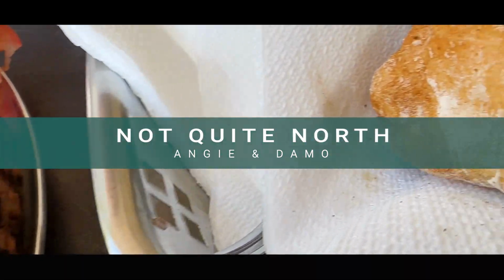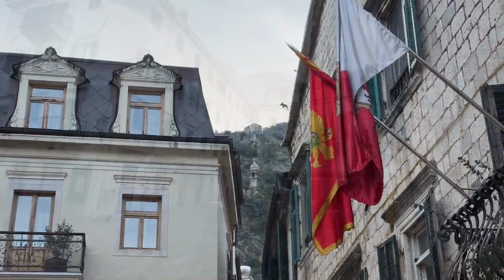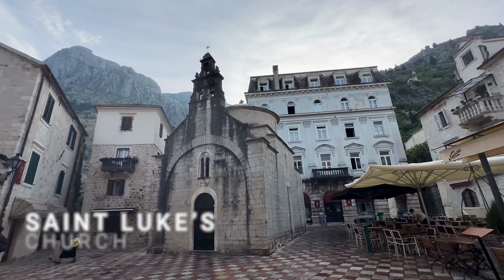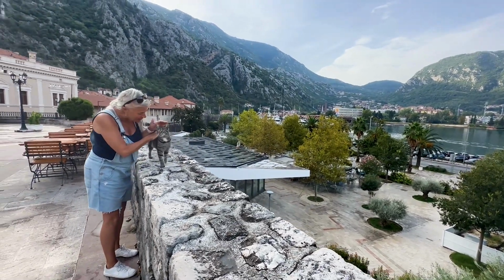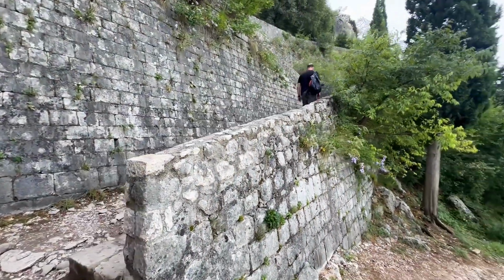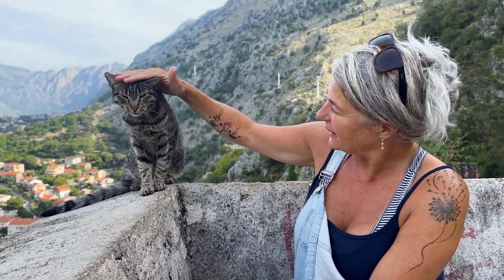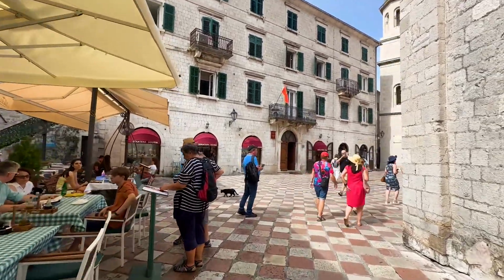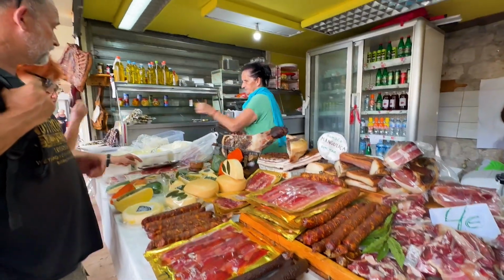Kotor - Montenegro - Motorhome & Campervan - Road trip - Relatable.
One of the best examples of 16th and 17th century architecture in Europe.
Kotor old town replete with Cats too.

Nomadic Van & Motorhome life, Road Trips,  Backpacking and much more;

0:00 Cevapi & Kotor
0:52 Kotor Old Town
1:13 The Main Gate, Kotor
1:30 The Clock Tower, Kotor
2:20 St Tryphon's Cathedral
3:00 Ever Green Jazz Bar, Kotor
3:10 St Luke's Church, Kotor
3:23 St Nicholas' Church, Kotor
3:30 St Michael's Church, Kotor
3:50 Fig Trees
4:25 The Cats of Kotor
4:45 Angie and Damo waxing lyrical
5:30 Church of Saint Mary, Kotor
6:08 The Fortress Walk, Kotor
6:48 Church of Our Lady of Remedy, and another cat
7:30 Angie's so Hot!
8:45 Summary of Kotor
9:50 Kotor Bazaar
10:30 The Market, Old Town, Kotor